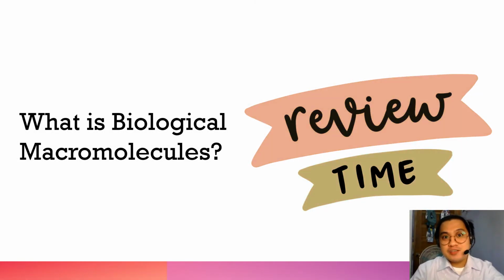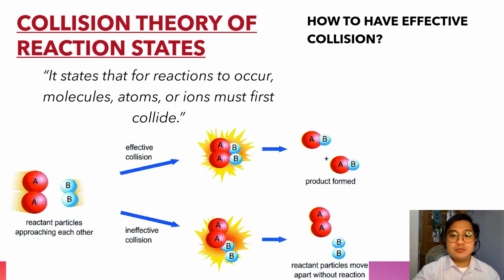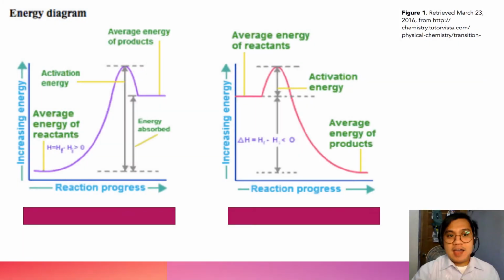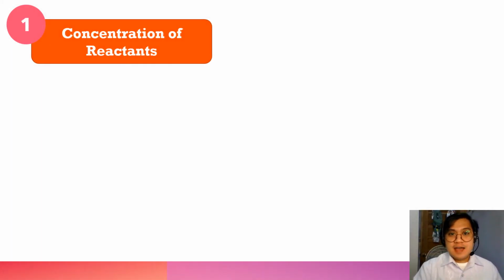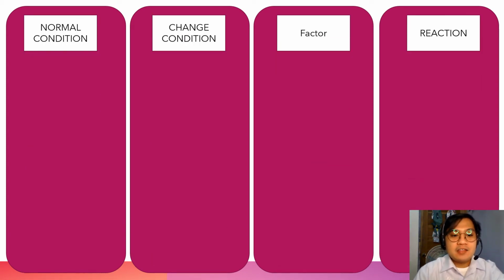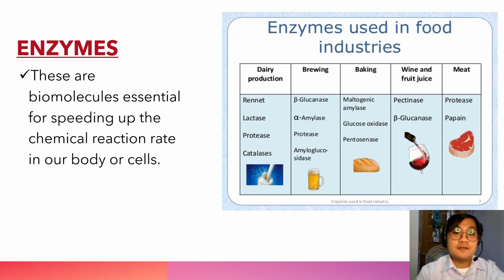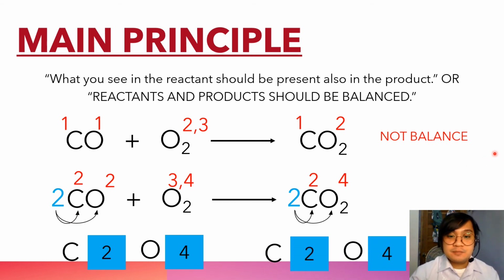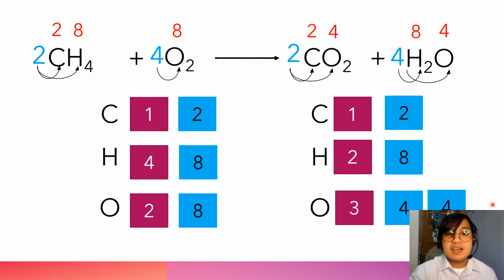Physical Science Weeks 5&6 (Chemical Reaction)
This video lesson is intended as supplemental material for discussing chemical reaction.

PS:
NO COYPRIGHT INFRINGEMENT INTENDED.
The video and its author and content does not reflect its institution and the department.